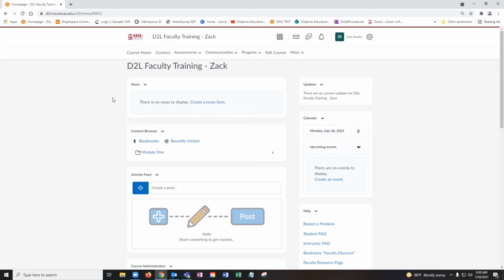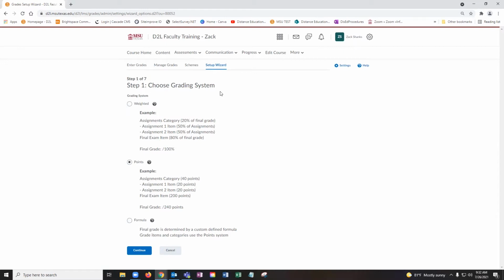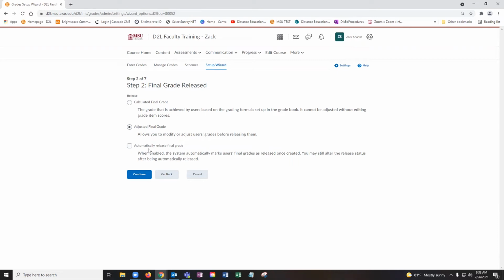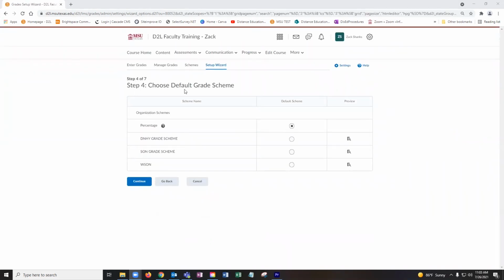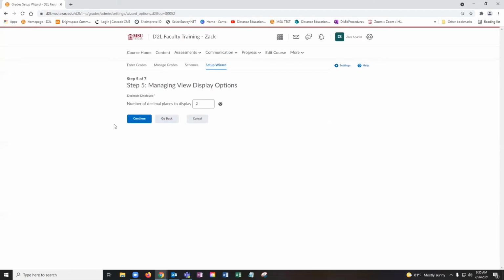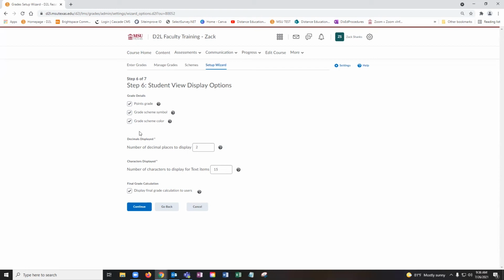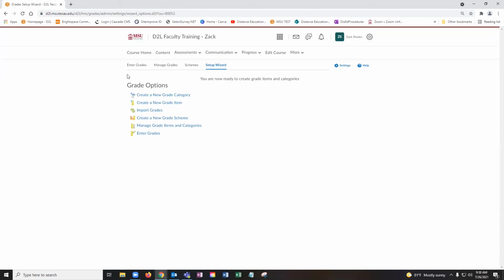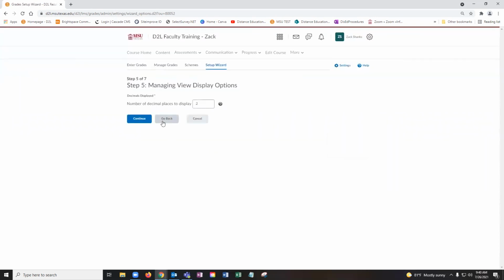Faculty - Gradebook Setup Wizard